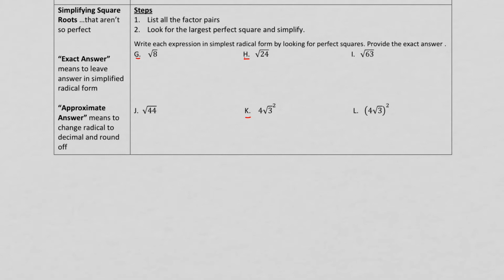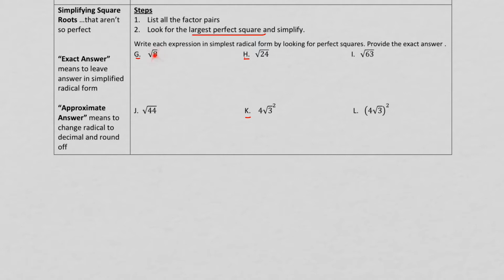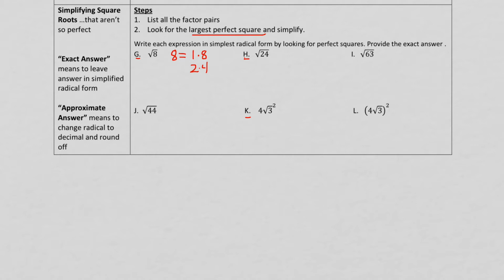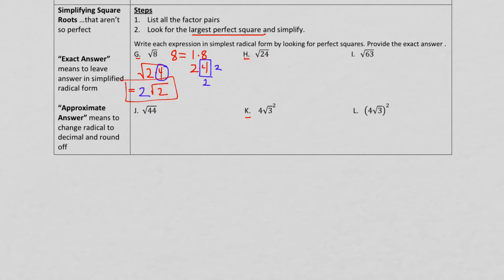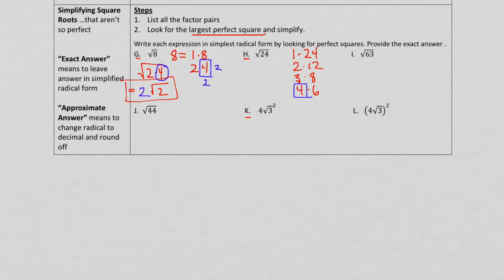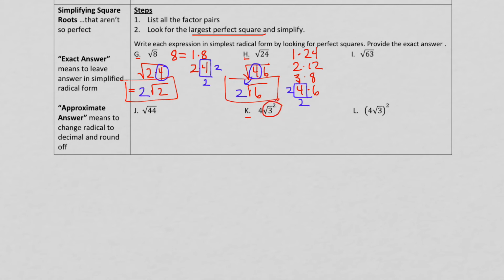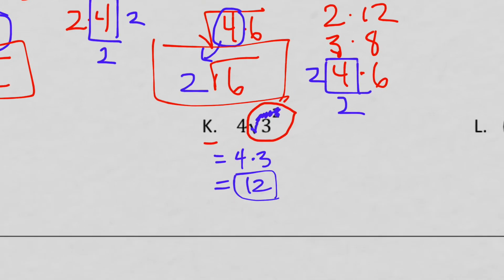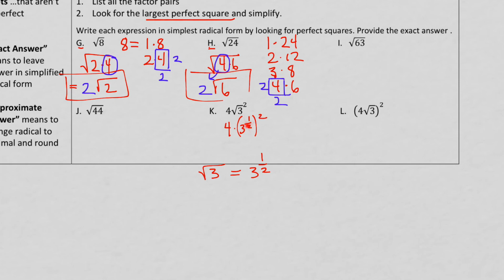14 (Part 4) - Int 2 - Notes (Factor Pairs, Perfect Squares and Simplifying Radicals)